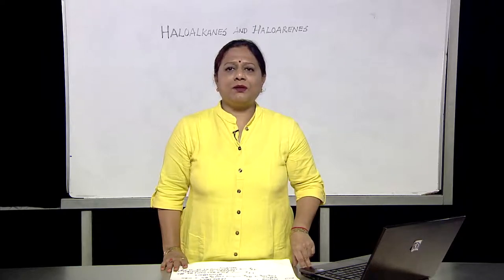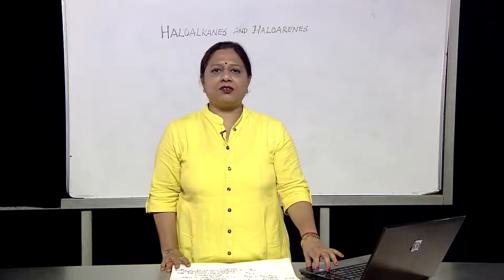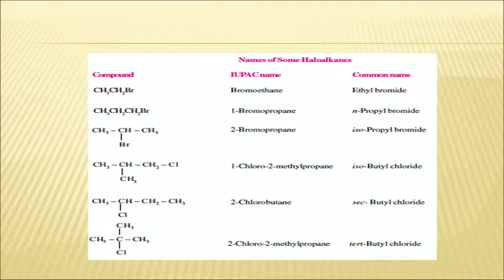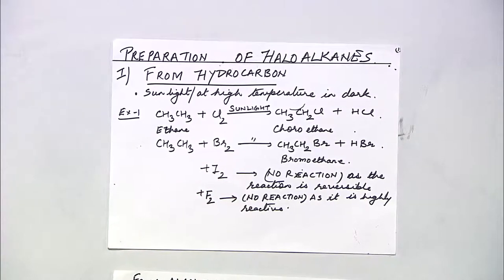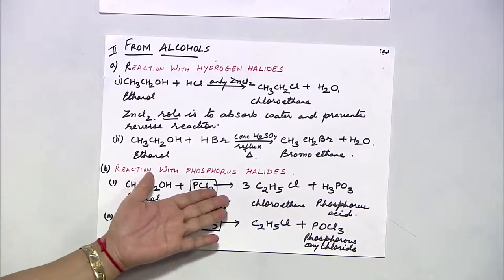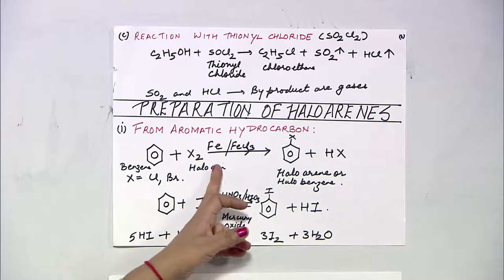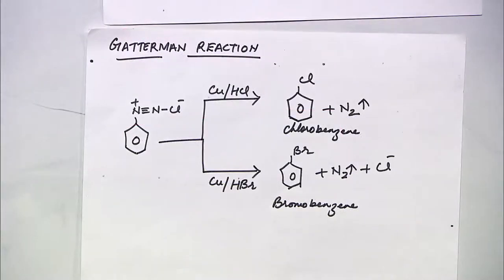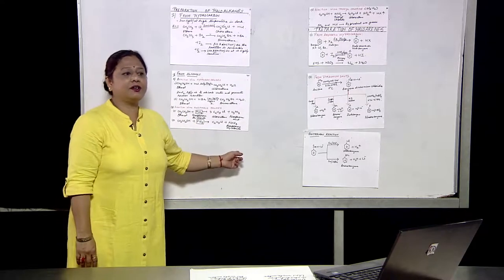25 Compounds of Carbon containing Halogens Haloalkanes and Haloarenes Sr. Secondary 313